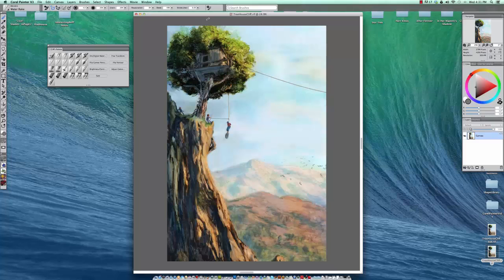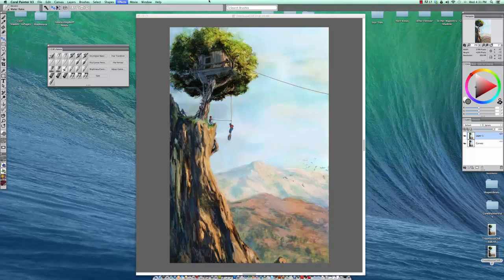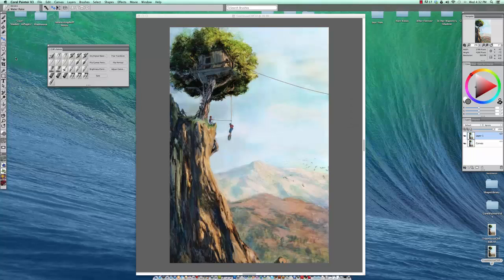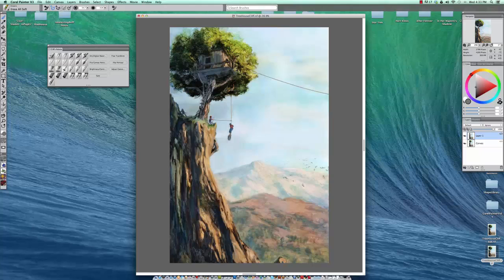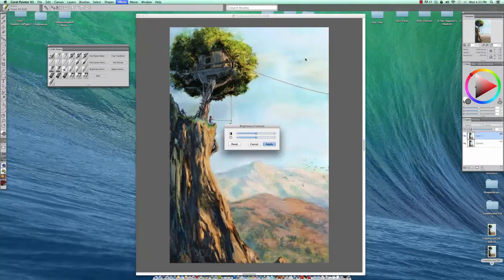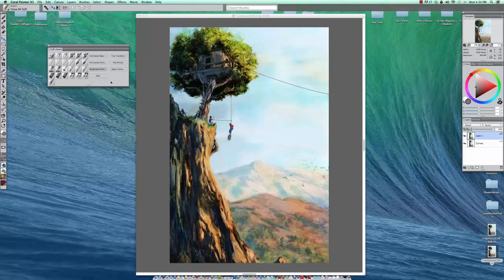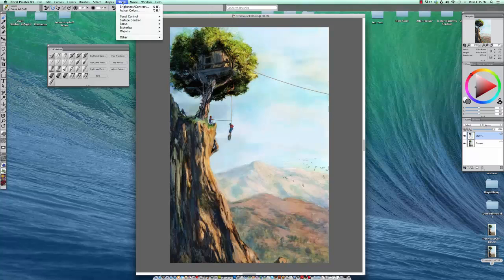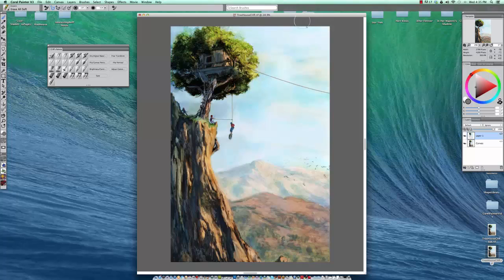Concept Art Getting Started #8 - Correcting value & saturation while working in color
In this video Cliff Cramp will show you how to adjusting color, brightness and contrast in Corel Painter.

You will learn how to establish detail and suggestion while considering the focal point in your painting.